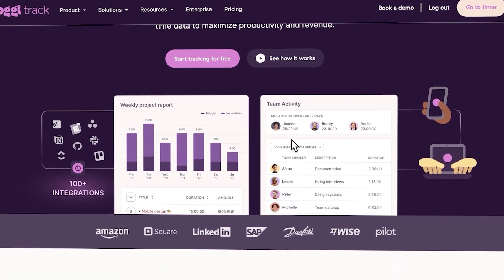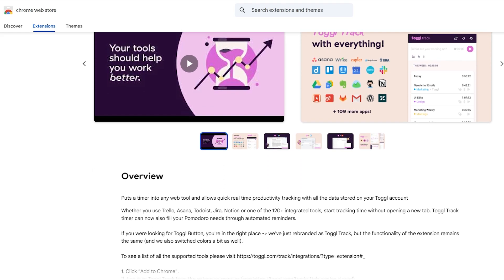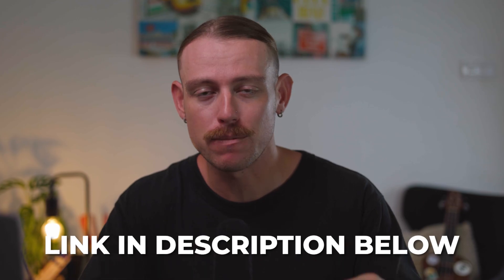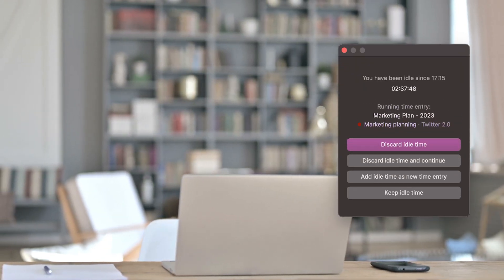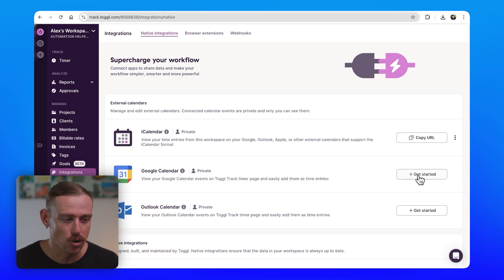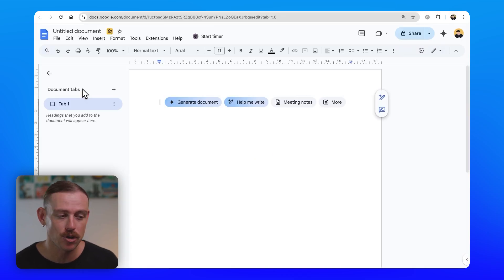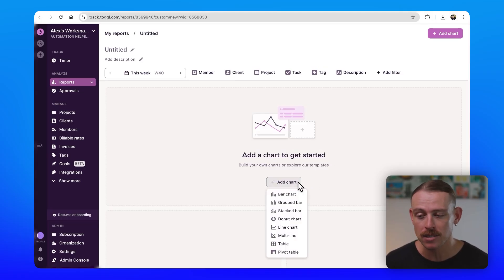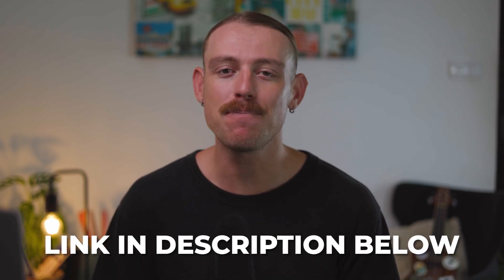Use Toggl Track for Time Tracking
Automate Time Tracking in Toggl Track: Stop Losing Billable Hours

If you're still starting and stopping timers manually in Toggl Track, you're probably losing valuable billable hours. In this tutorial, Alex walks you through how to fully automate your time tracking setup—so you can focus on your work, not the clock.

What you’ll learn in this video:

How to set up automatic time tracking in Toggl Track

How to trigger timers based on the apps, tasks, or workflows you use

How to sync Toggl with other tools to log your time accurately, hands-free

This setup is perfect for freelancers, consultants, and team leads who want to stop missing hours and start billing more efficiently.

Watch now to simplify your workflow and stop leaving money on the table.

⏰ Timestamps:
00:00 Toggl Track
00:52 What makes Toggl Track different
01:36 Toggl Chrome extension + Integrations
03:20 Using the Toggl dashboard
04:47 Admin view, projects & team setup
05:49 Automate Time Tracking
06:23 Calendar sync & meeting tracking
07:09 Auto-tracker & smart reminders
08:21 Reporting
09:03 QuickBooks invoicing integration
09:48 Getting started free

💬 Have questions or video ideas? Drop them in the comments:we’d love to cover them.